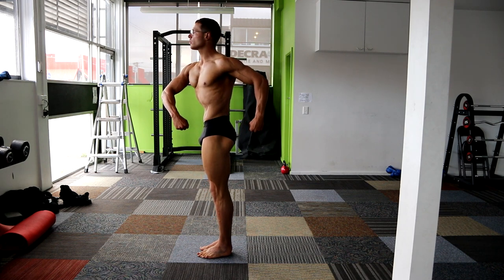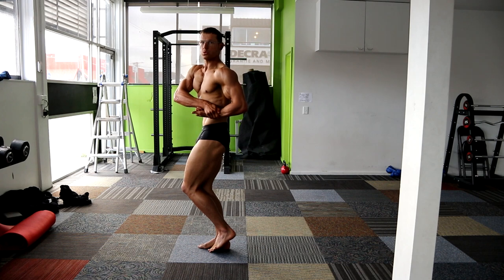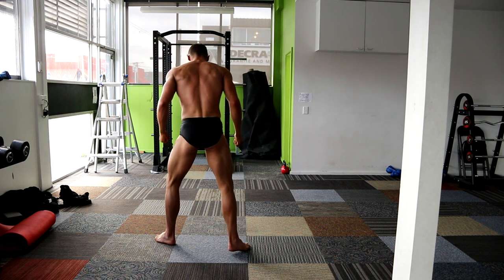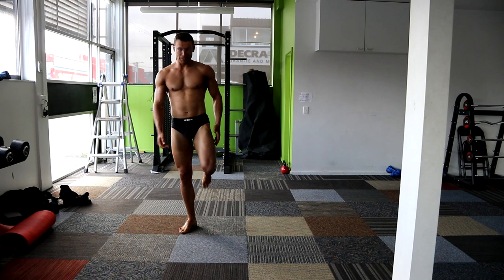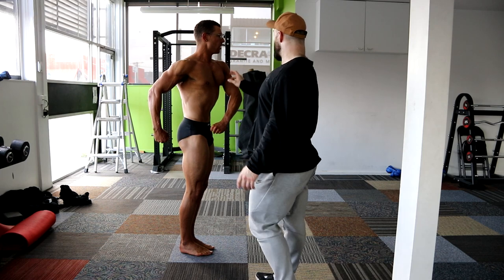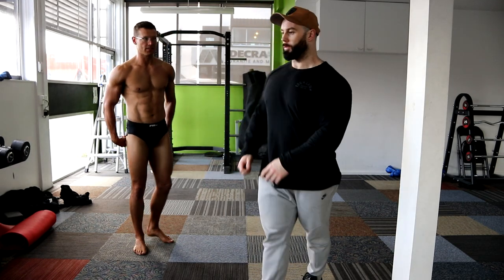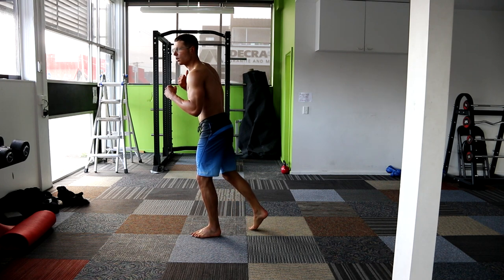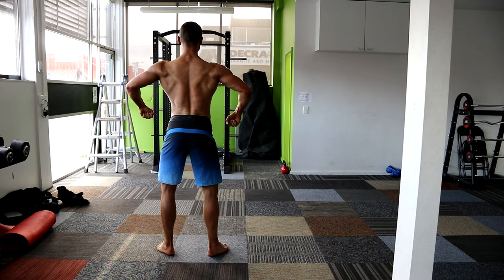Jacob McDonald Physique Competitor 1 Day Out From 2020 NZIFBB Natural National Championships!